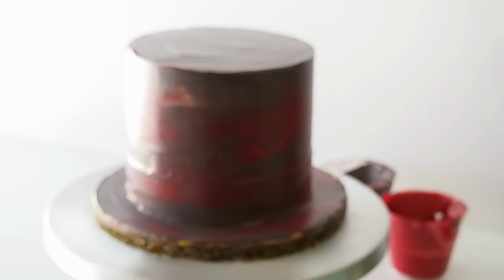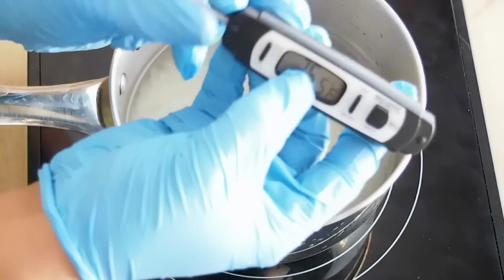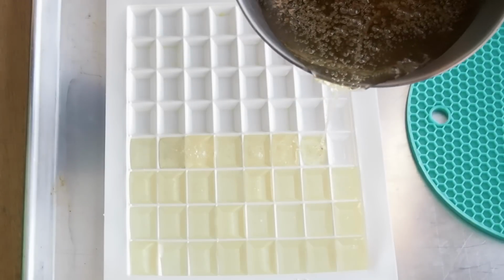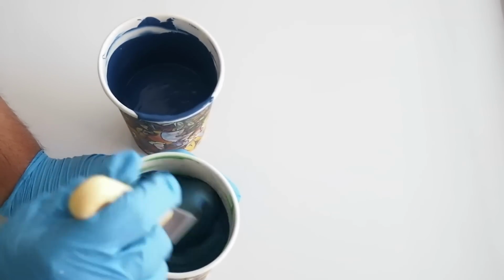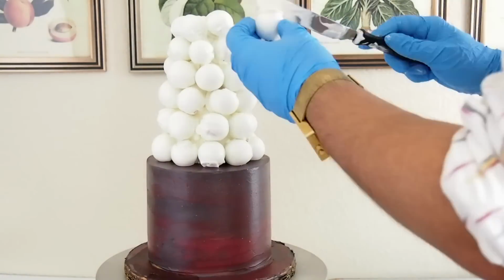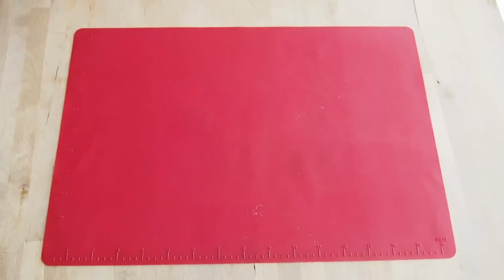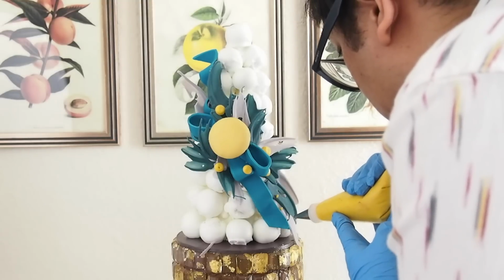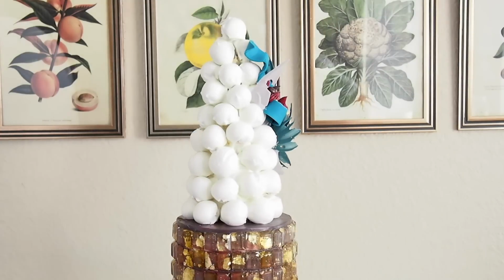Jewel-Toned Cake Pop Croquembouche Cake | Satisfying Cake Decorating | Greggy Soriano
Learn how to decorate a cake, encrusted in beautiful sugar gemstones!  You'll also learn how to create a Croquembouche with chocolate embellishments in a jewel tone color palette.

Sorry this tutorial is kind of long. There are quite a few laborious details to this cake and many of you were requesting step-by-step shots in real time. :)  Also, there's a special announcement at the end of the video. 😝😘 😘

Please note that for minors, you must have an adult assisting you, when making candies and boiling sugar.  Please be careful, I don't want your cute lil' hands to get burned.

Just because I love you, my videos are all ad-free, so you can enjoy these tutorials without anything getting all up in yo' screen and ruining your satisfying cake moment! Yep, I said, it ad-FREE; who does that? Doing these projects are quite costly and in order for me to keep making these videos and executing some of my more over-the-top designs, (in which I'm dying to show you,) your support would be greatly appreciated. Here's how you can help:

1. You could purchase a subscription plan from Caker's Crate by Greggy Soriano, where you can get some of my fave cake design and baking supplies, super cute DIY projects, and my latest obsessions, every month! It's officially launched!

or...

2. You could just send me some love with a ton of comments, likes, sharing my videos, subbing and following me on social media.

It means the world to me and can't wait to show you more of my designs.

Muah x 1,000...
Greggy

Jeff Kaale and Andrew Apple Pie

Send me schtuff! 😝😘 😘
Greggy Soriano
2654 W. Horizon Ridge Pkwy.